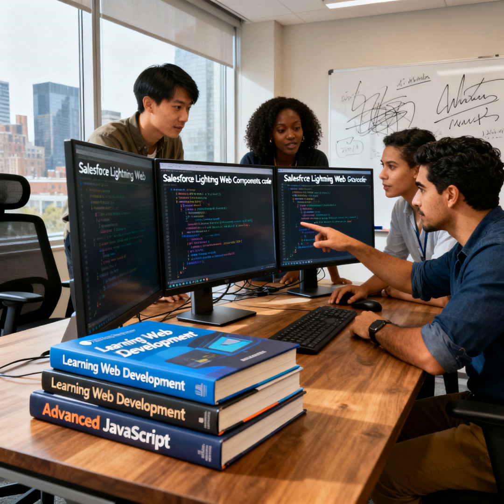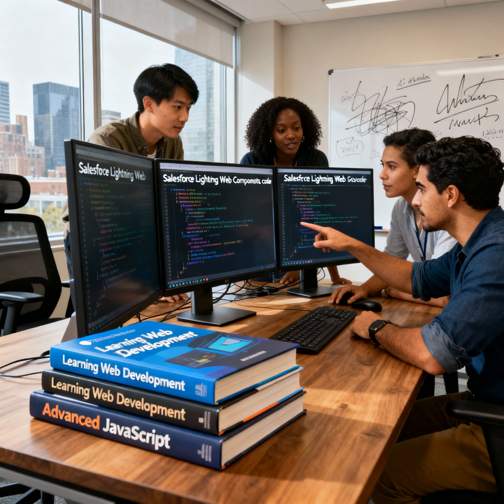Syllabus to Become a Salesforce LWC Expert - by Raksha Sanganee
In this episode our podcast hosts discuss the blog post by Raksha Sanganee posted in the UK Salesforce Consultants & Contractors Community LinkedIn Group, titled "Syllabus to Become a Salesforce LWC Expert"

You can find a summary of the blog post on the ⁠SFC&C LinkedIn Page⁠

You can find the full blog post in the ⁠free members-only group⁠

Here are some of the other useful links from the full blog post